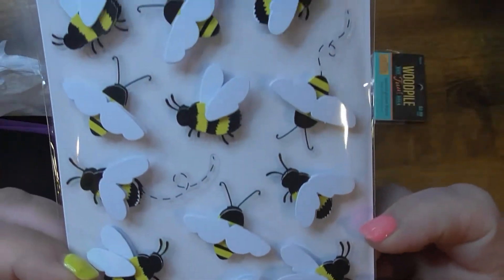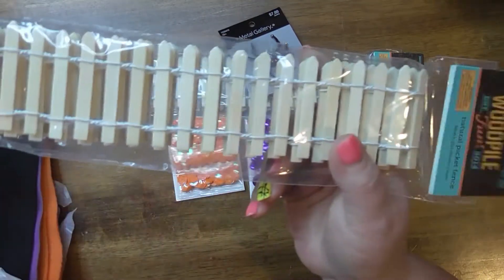Hobby Lobby haul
Hobby Lobby Haul time. Lots of fun goodies and I really hope that felt actually stays together! I wanted to get more sequins but I resisted this time. Thanks so much for supporting my channel by watching my video(s)!

1. This video is not intended for children.